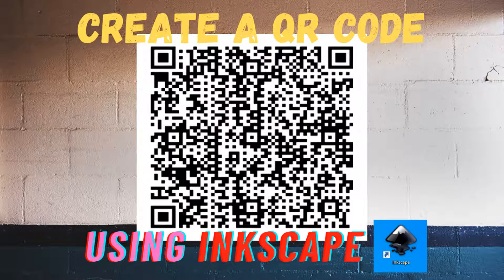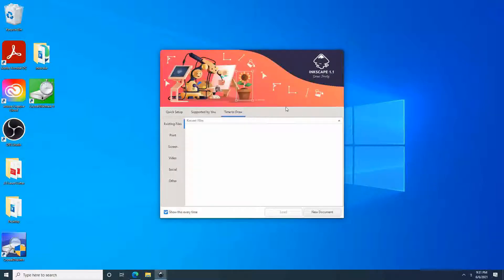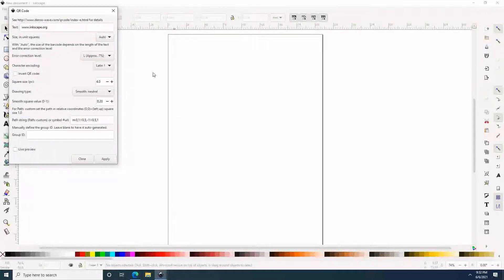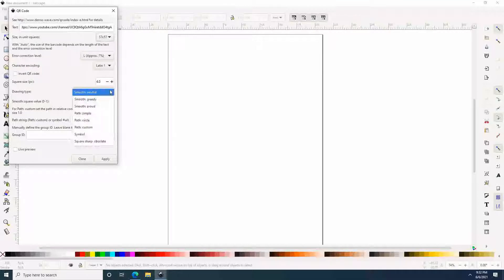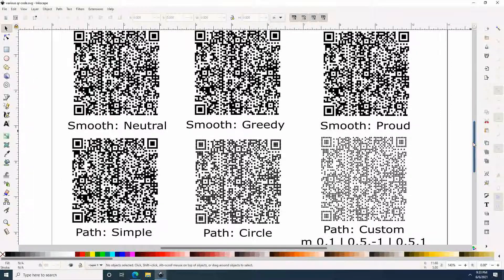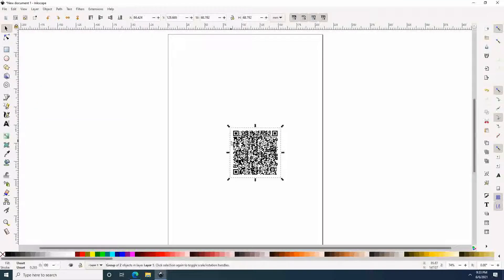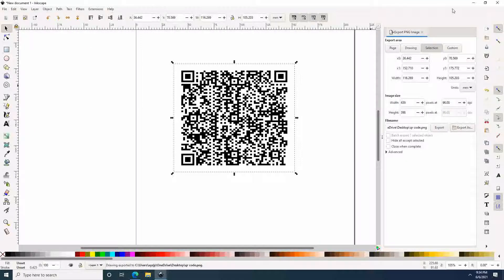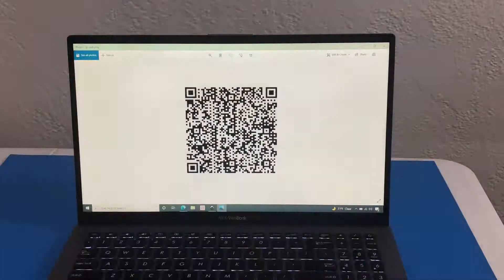How to Create a QR Code for a URL using Inkscape 1.1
Create a QR Code for a web page link using Inkscape 1.1
Here are the directions for creating a QR Code with inkscape. I hope this video helps you out.

Once you open a blank document, go to:
a. Extensions
b. Render
c. Barcode
d. QR Code...
e. Check options
f. Open web browser and copy hyperlink
g. paste hyperlink
h. Export Selection to PNG by Clicking File
i. Export PNG Image
j. Test QR Code with iphone or other device